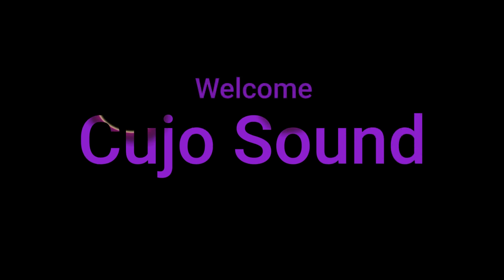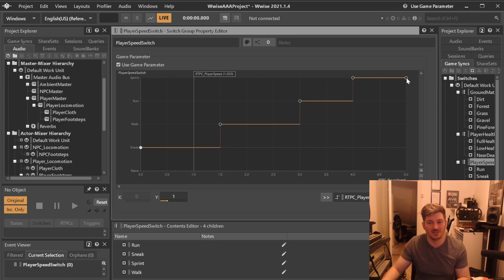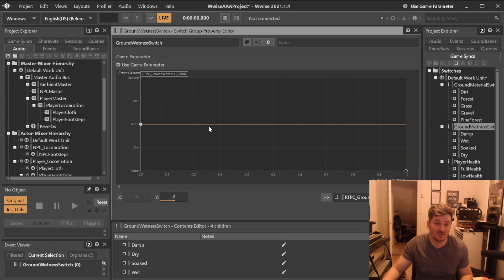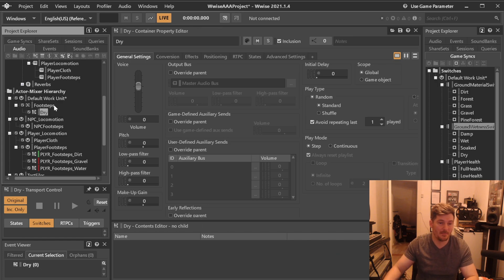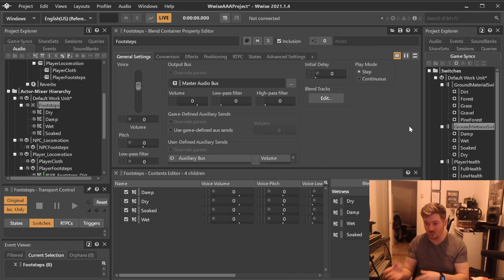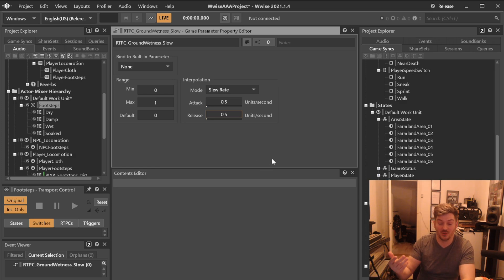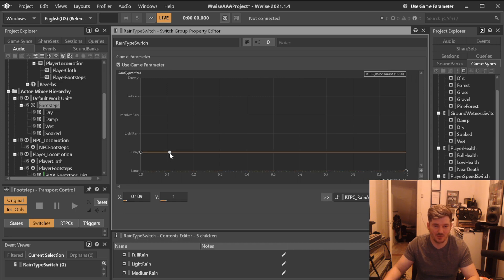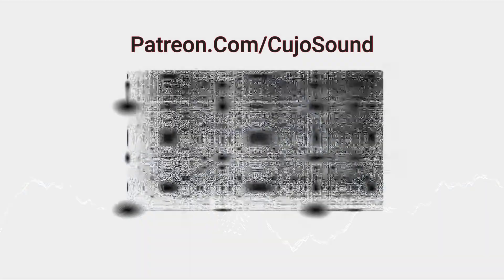Setting up a AAA Wwise project - Part 4: Setting up Switches and blends with RTPCs to work together.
Let's create a AAA Wwise project from scratch - and this is part 4 where we will think ahead and think of the RTPCs that we want in the game, the values that we can receive, think ahead and create all the switches and RTPCs that you need so that once you are ready to build your game - these will be right there with you

BTC: 3C4Fj1XLvYagFtRUiL88mBj8QzBnGvwuqe
ETH: 0x23Eb3DcFBdA73364cC3F4708EC86F2f9f9594c5F
LTC: LQYs1LzjNewR7cFXp5rf8jv4rUf1sALy7m
XRP: rhLqEKWgDC4o26UAoR6hoGQPCMehNGkyLW